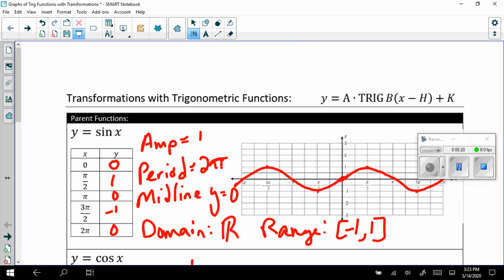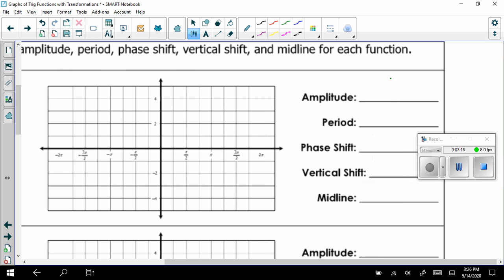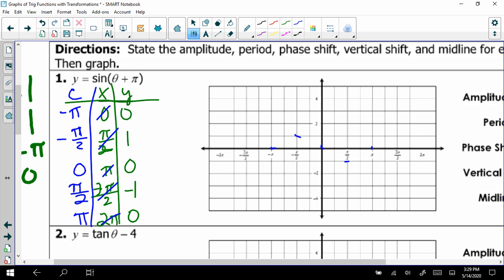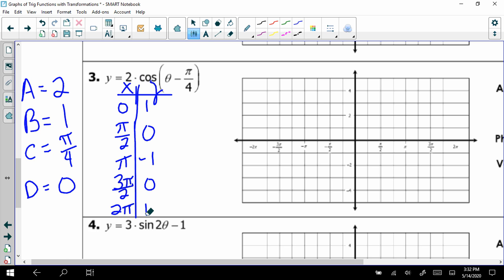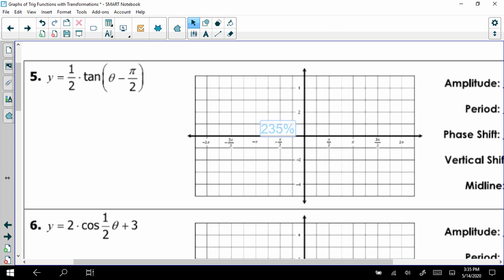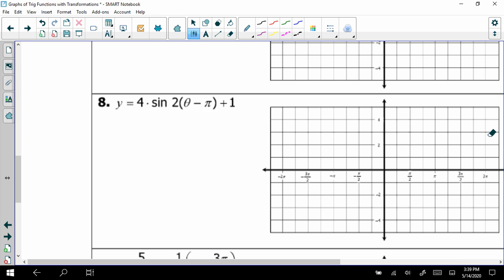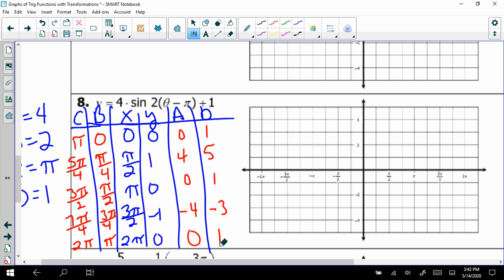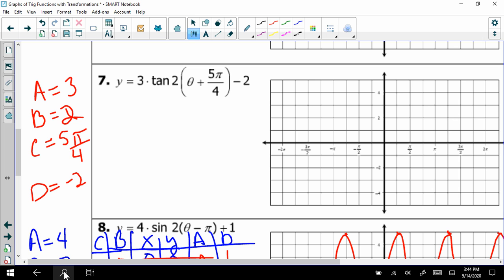Video Notes Graphs of Trig Functions with Transformations Examples